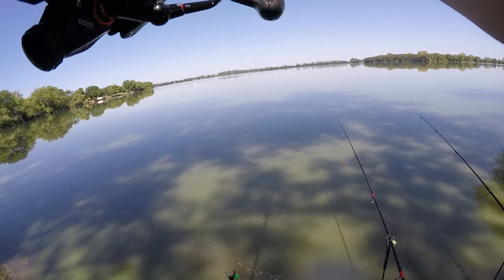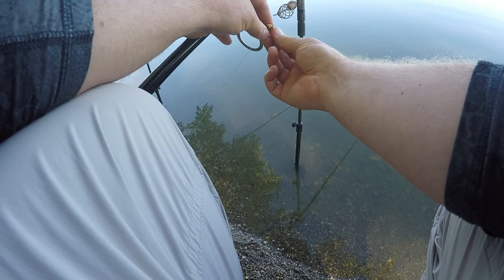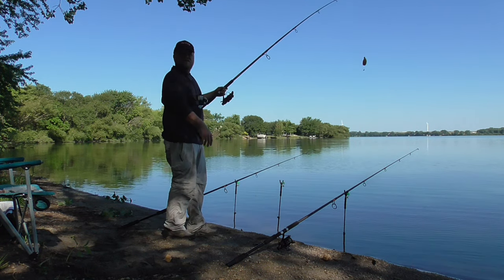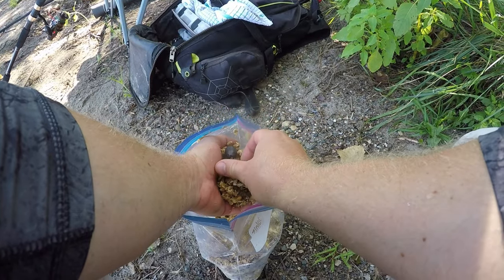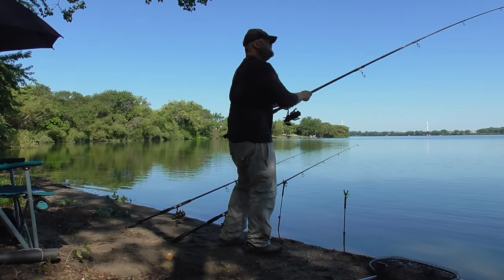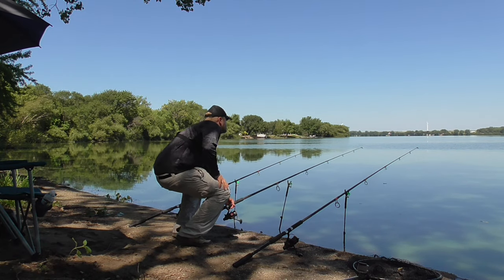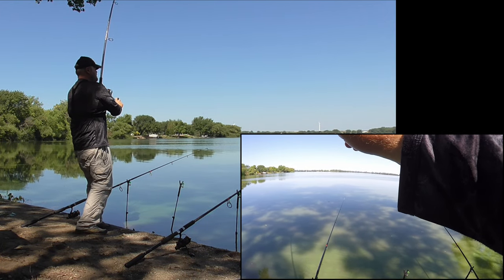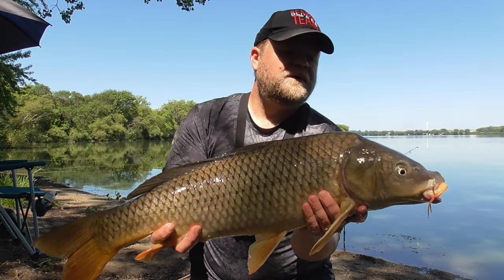Try THIS Baiting Technique to Catch MORE Fish! (Carp Fishing)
This is a baiting technique you can try to help you catch more fish. Carp fishing at a big lake in summer, using oats pack bait and tiger nuts. The big fish were biting! More fishing videos, carp bait recipes, fishing gear list, and other good stuff linked below.

Gear I Use:
Rods:
Ugly Stik GX2 Medium Heavy 6.5 ft (Carp)
Ugly Stik Bigwater Medium Heavy 10 ft (Carp)
Ugly Stik GX2 Medium 6.5 ft (Catfish, Pike, White Bass, Trout)

Reels:
Kastking Sharky III Baitfeeder 5000

Catfish Line: 20lb Trilene Mono
Carp Hooks: Lazer Sharp Octopus L2 Needlepoint size 4
Catfish Hooks: Eagle Claw Kahle Hooks
Net 1: Drifter Marine Sport Series Telescopic 2968/PVC
Kayak: Old Town Sportsman 120